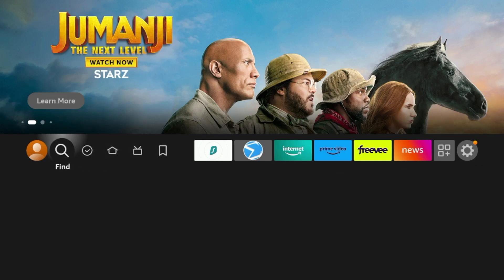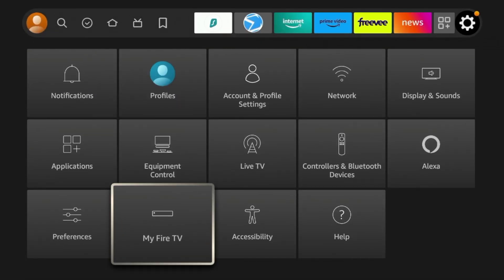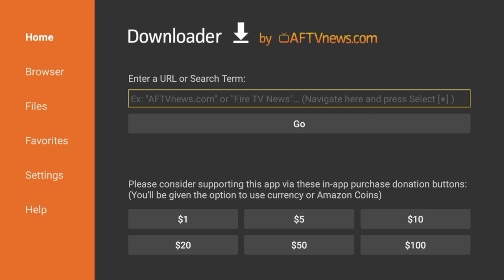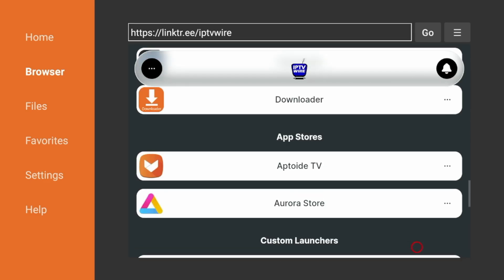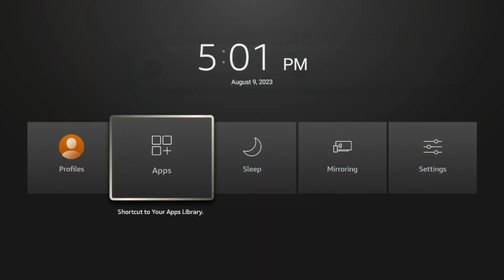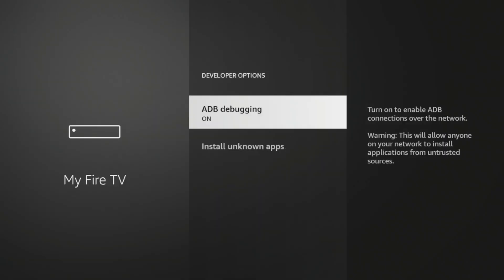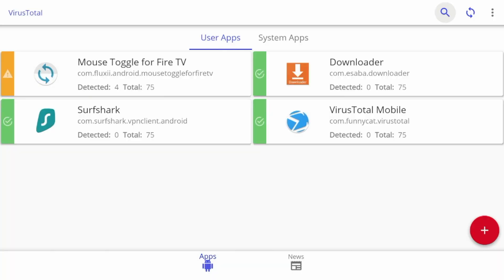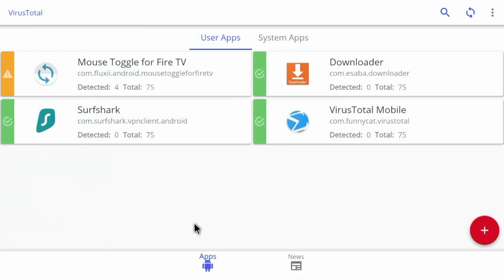How to Install Mouse Toggle on Firestick/Fire TV 🖱️ (2024 Update)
This video shows how to install Mouse Toggle on Firestick or any Fire TV device.

Mouse Toggle for Firestick is an easy-to-use application that works as a Mouse to navigate apps that aren’t compatible with the Fire TV Interface.

Mouse Toggle is also available in the Google Play Store for Android TV devices.